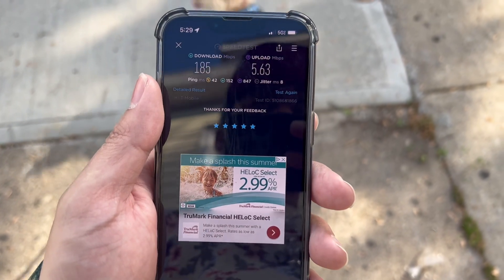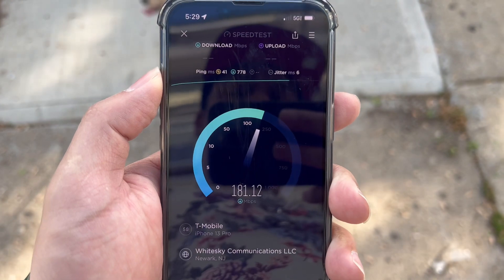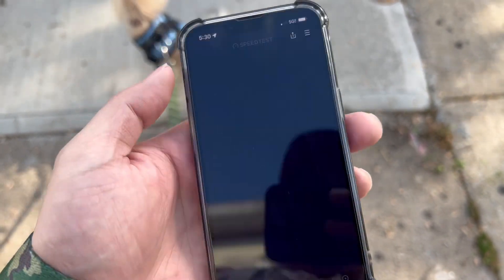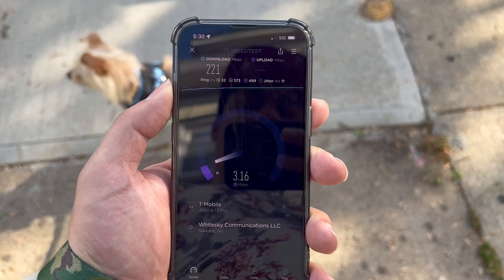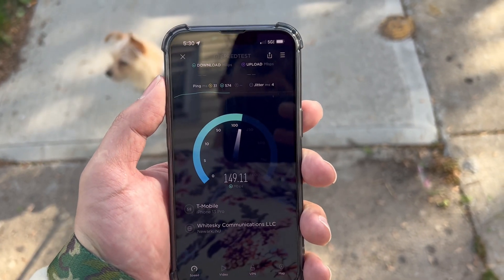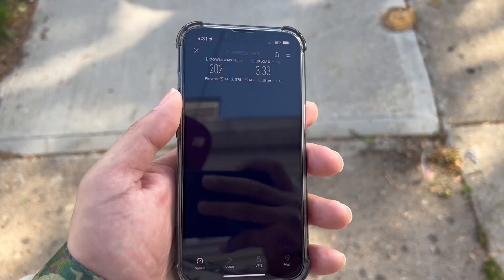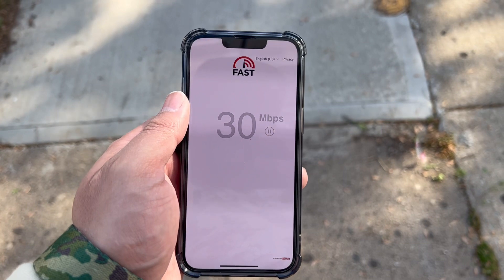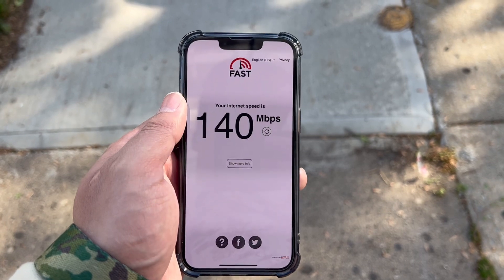T-Mobile 5GUC ￼SpeedTest In South￼￼ Trenton